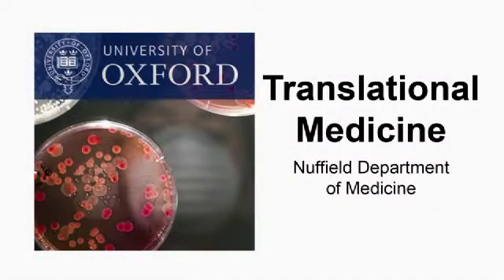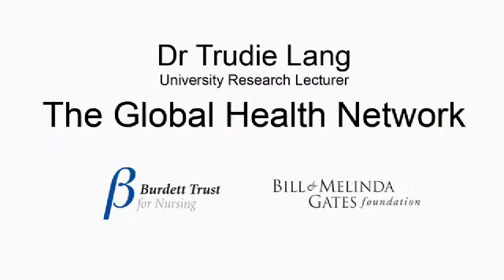Trudie Lang The Global Health Network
Dr Trudie Lang leads the Global Health Network which is a forum to help clinical researchers with trial design, methods, interpretation of regulations, and general operations. They are conducting methodology research to identify the real barriers and issues involved in non-commercial trials, with the aim of developing best practice guidelines.